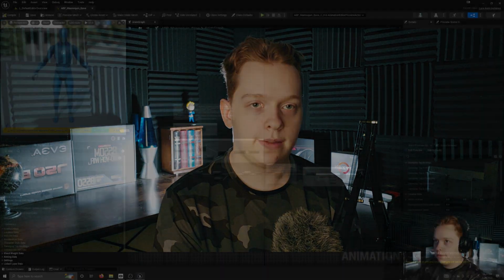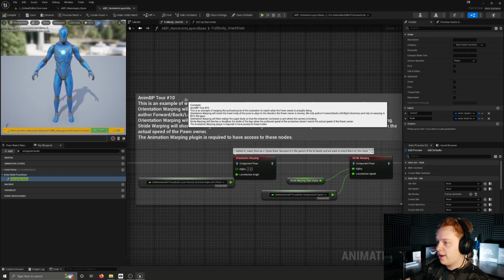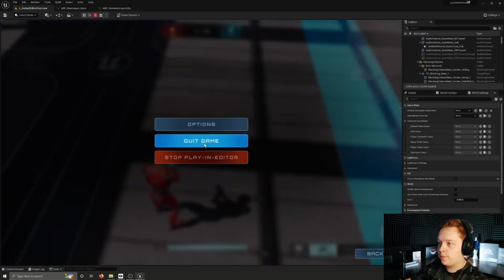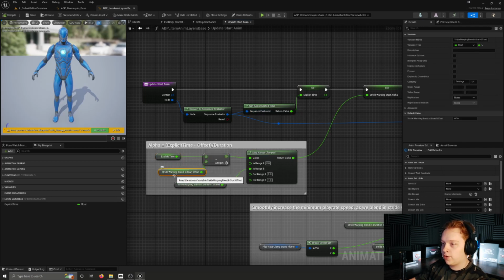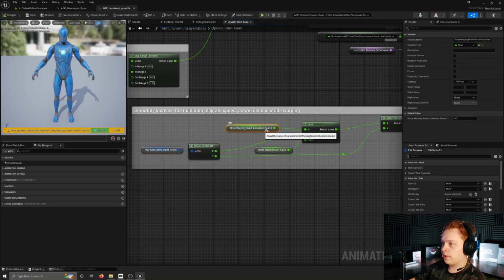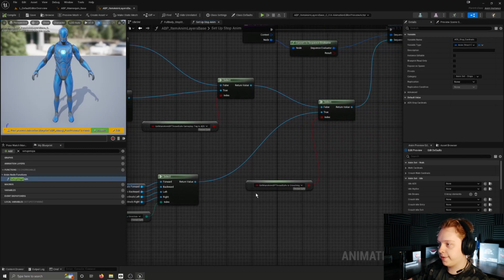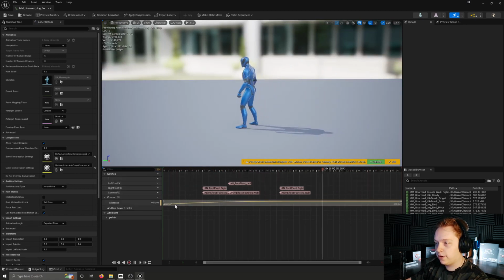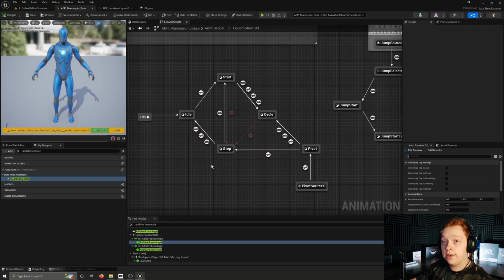Lyra's Locomotion System Explained Part 5/9 | Starts & Stops | UE5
In this video, I cover how Lyra distance matches starts and stops.

Chapters:
00:00 - Intro
00:13 - The Start State
02:27 - The FullBody_StartState Anim Layer
06:27 - Orientation Warping Example
07:22 - The StartState Layer Continued
14:28 - The Stop State
15:58 - The FullBody_StopState Anim Layer
20:23 - The Distance Animation Curve
21:58 - The StopState Layer Continued
24:31 - Start & Stop Example
25:32 - Outro